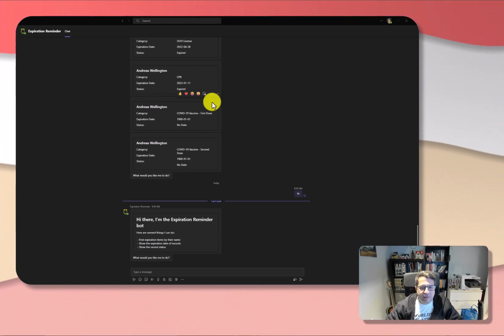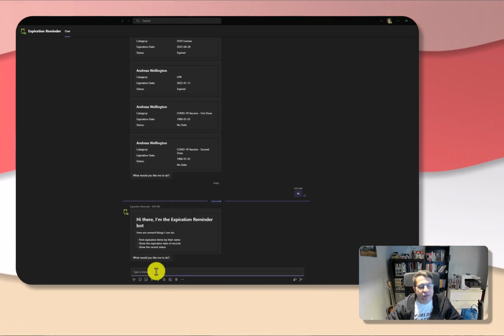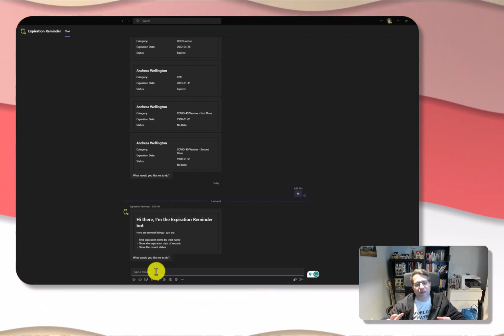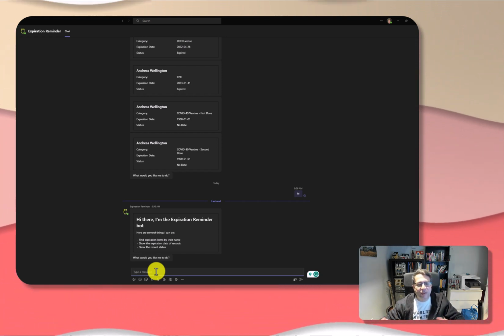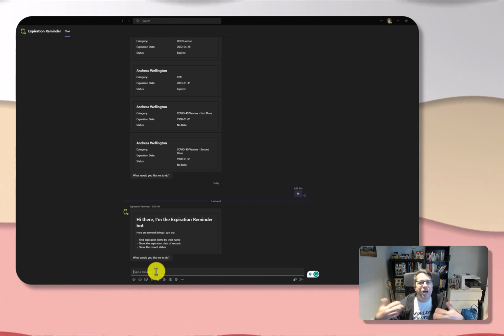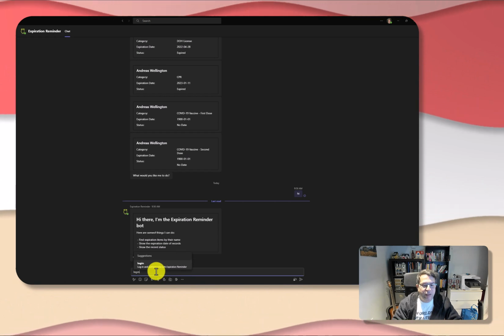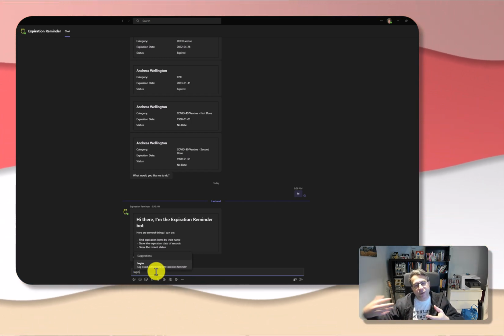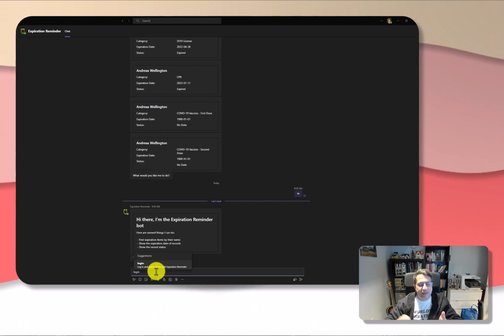Meet the Expiration Reminder Microsoft Teams Bot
Learn how to use the Expiration Reminder Teams bot to get information from your account without leaving Microsoft Teams.